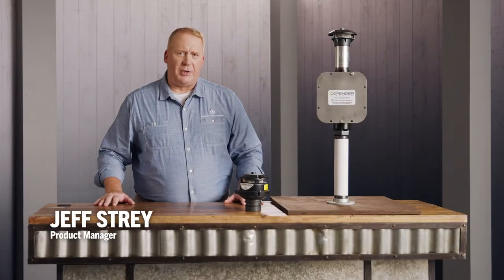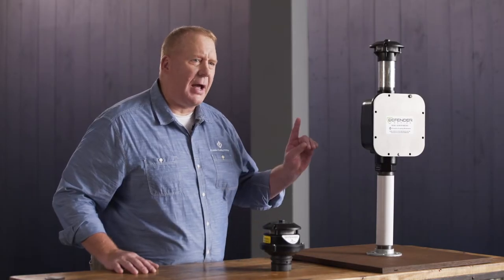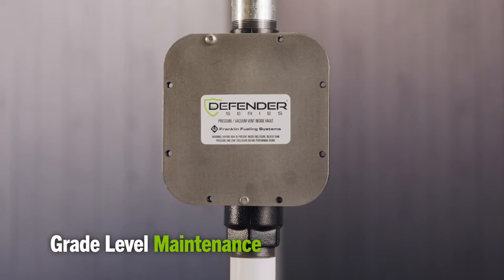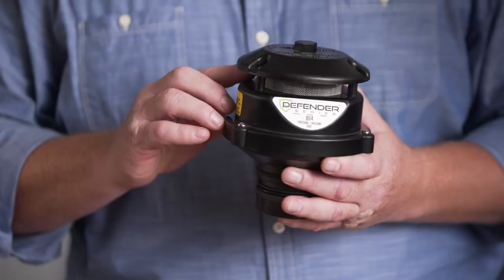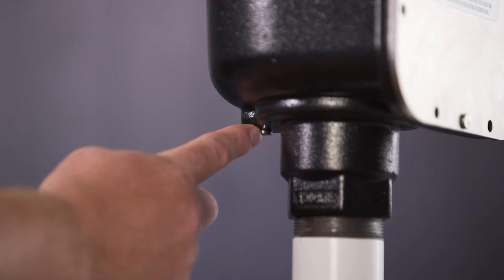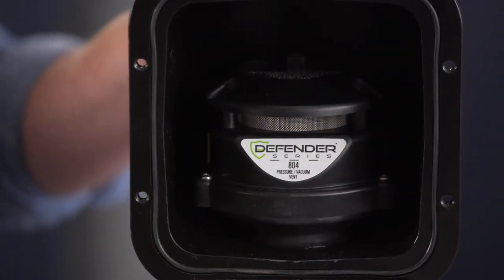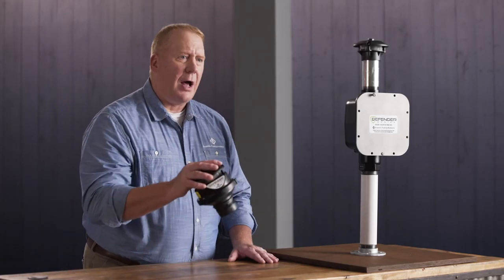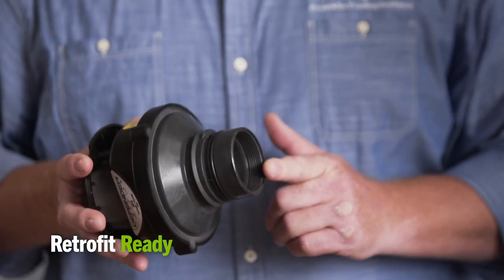Defender Series® P/V Vent with In-Line Vault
With typical Pressure/Vacuum (P/V) Vents only lasting a single test cycle, Defender Series® P/V Vents are built to outlast other vents in their class, providing precision regulation of storage tank pressure for the long haul.